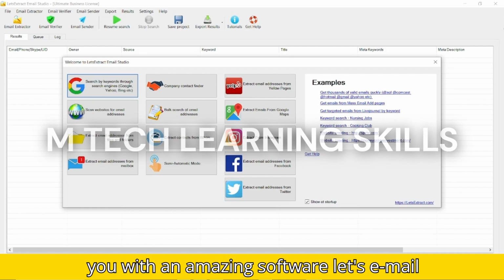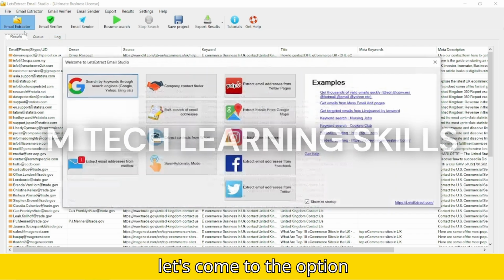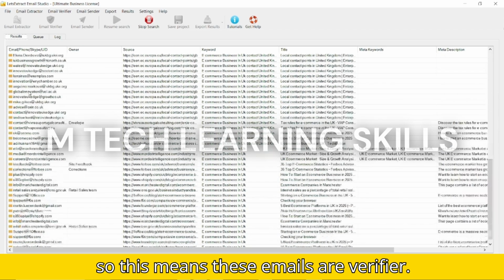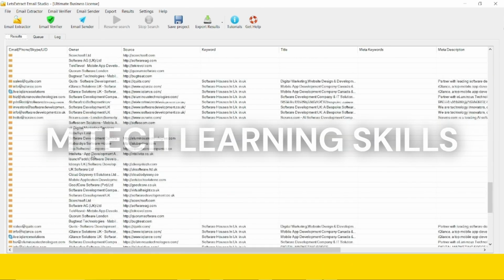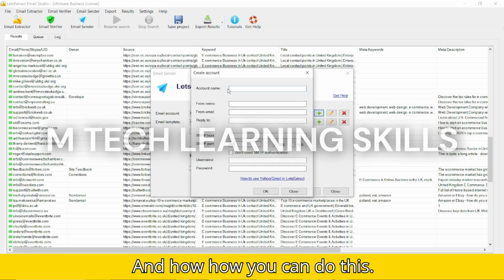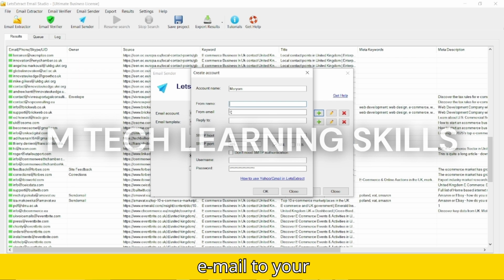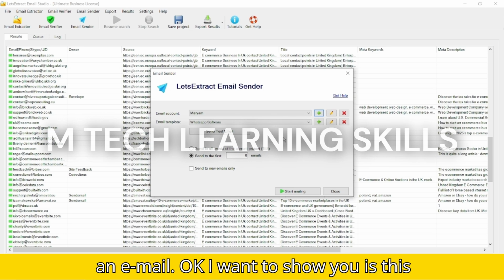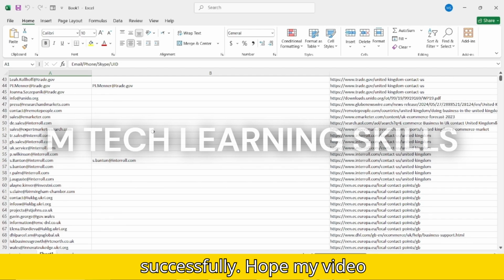How to Use Let's Email Extractor Software | How to Send Bulk Emails Without Spam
✉️ Let’s Email Extractor Software & Bulk Email Sender 💻 | Full Demo & Review 🚀
Looking to grow your business with targeted email marketing? 📧
In this video, I introduce you to Let's Email Extractor – a powerful tool that helps you extract emails from websites, search engines, and more, and also send bulk emails with ease! 🛠️

🎯 What You’ll Learn in This Video:
✅ How to use Let’s Email Extractor Software
✅ Extract targeted emails in minutes
✅ Send personalized bulk emails
✅ Email marketing tips for better results
✅ Pros & cons of the software

🔗 Download / Try Let’s Email Extractor Here
👉 [Insert Your Link or Website]

💬 Got questions or want a tutorial on a specific feature? Drop it in the comments!